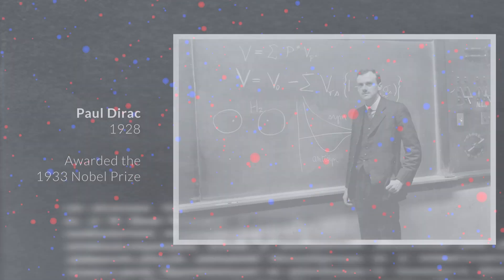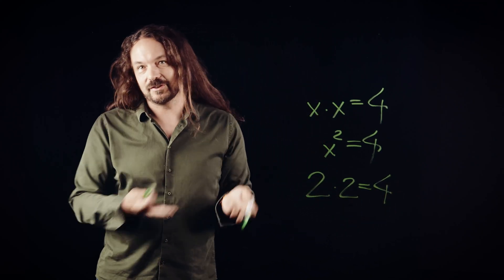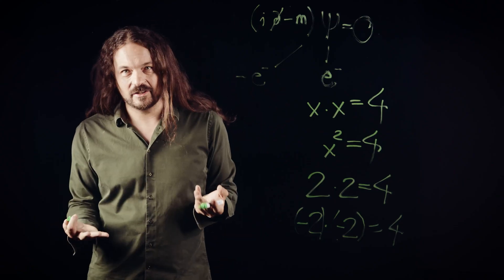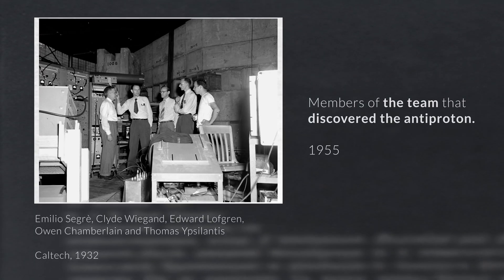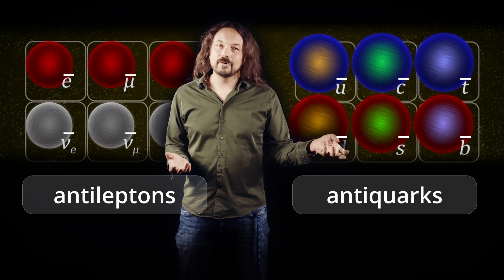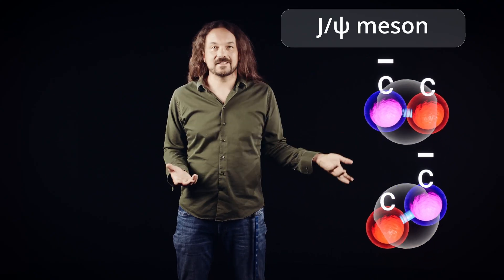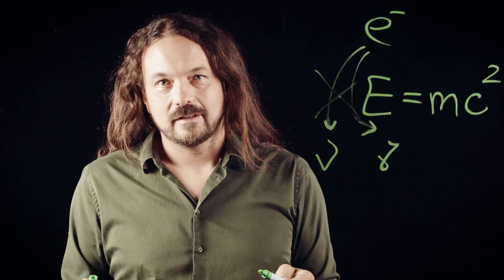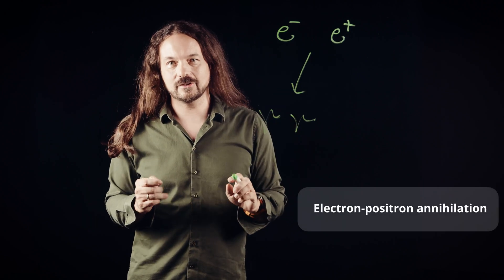Antimatter Explained - Ep. 1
What is antimatter?
Why do matter and antimatter annihilate and what happens when they do?
How much antimatter can we make and what can we use it for?
All of this in the first episode of Antimatter Explained.

Episode 2 is scheduled for early 2026